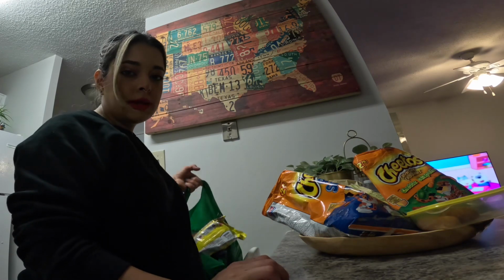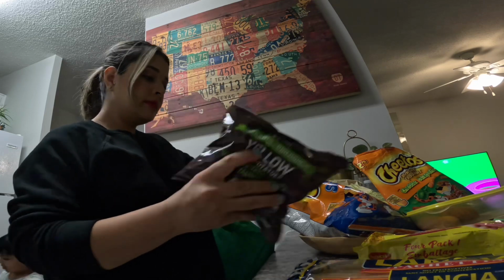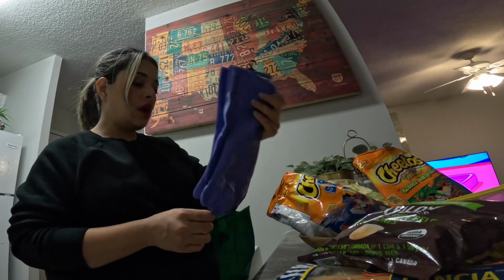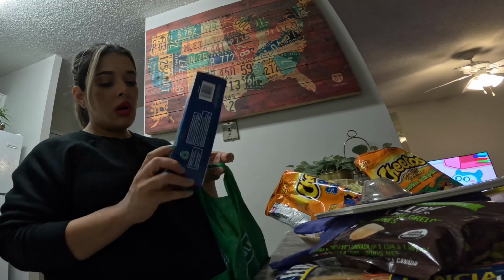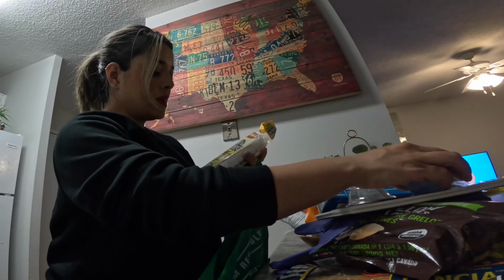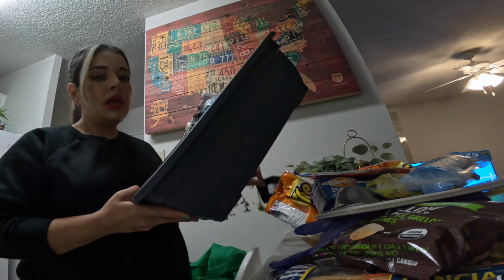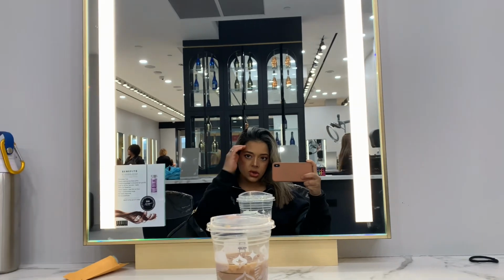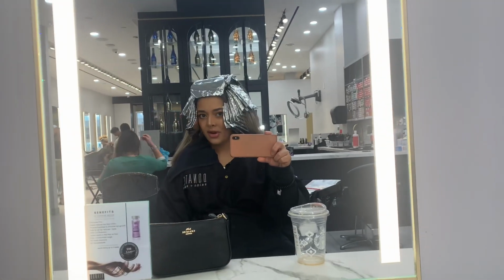Vlogmas Season Vlog | Holiday Vibes | Decoration & Music | Hair Done | Walmart Haul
Hey everyone! Welcome back to the channel. It’s officially Vlogmas season, and today’s vlog is packed with holiday magic! From decorating the house to getting my hair done, and a quick Walmart haul for some festive essentials, we’re diving into the holiday spirit together!

In this vlog, you’ll see:
 • Holiday Decorations & Music: I’m setting up some cozy decorations around the house and blasting Christmas music to get everything feeling festive. From wreaths to lights, the house is definitely in the holiday spirit!
 • Hair Transformation: A little self-care with a fresh hairstyle—come along as I get my hair done and share the details of the style I’m going for this season.
 • Walmart Haul: A quick trip to Walmart to pick up some last-minute holiday items, from decor to winter essentials. I’ll show you the things I picked up to make our home even more festive.
 • Holiday Vibes: Embracing all the little things that make the season so special—whether it’s a cozy blanket, holiday treats, or just enjoying the moments with the family.

Let’s dive into all the festive fun of this season!